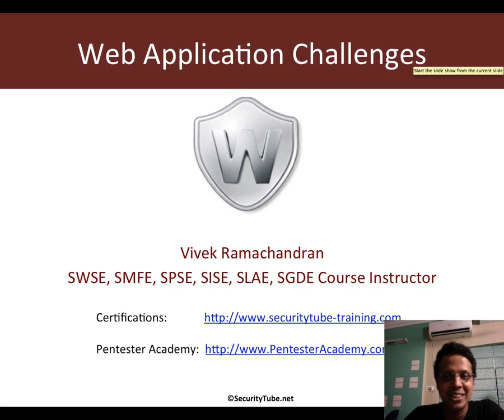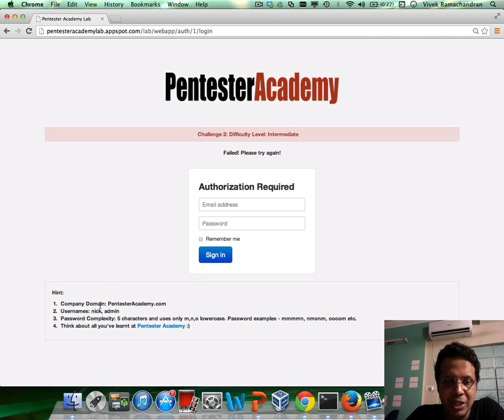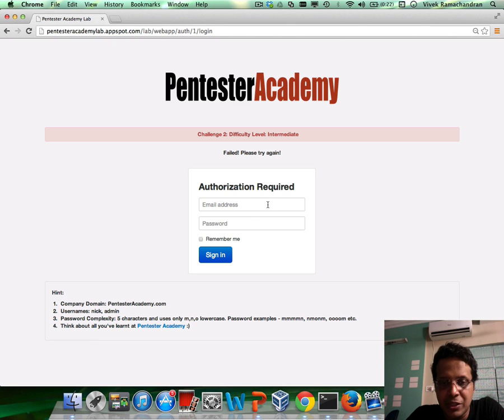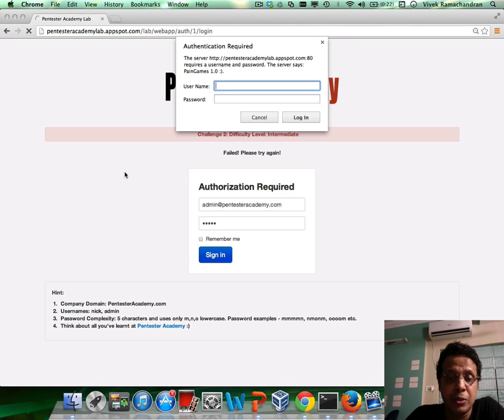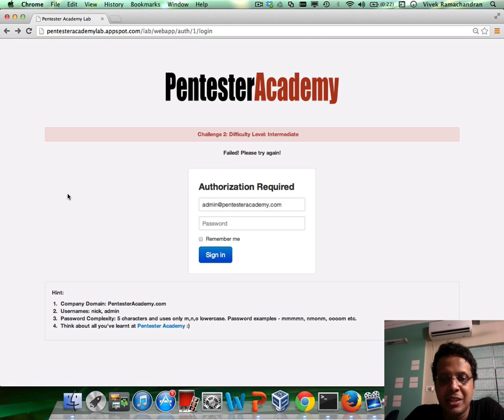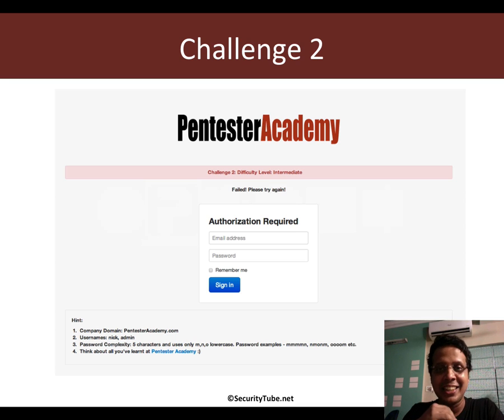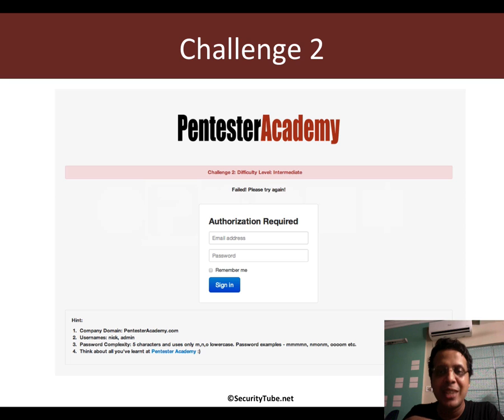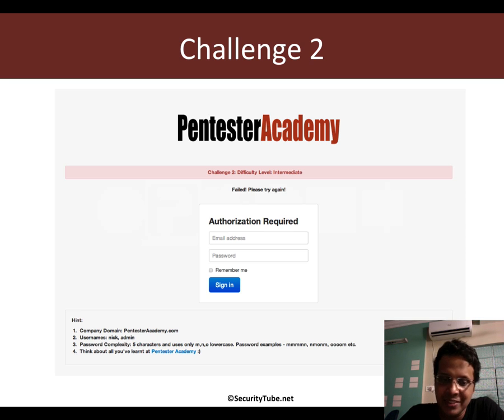003 WAP Challenge 2